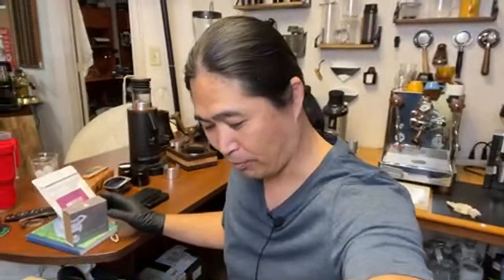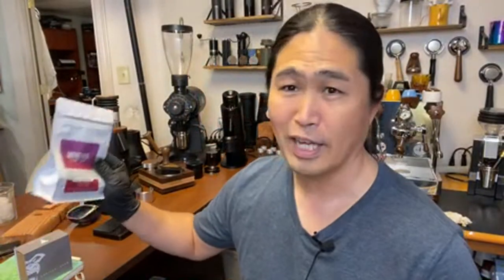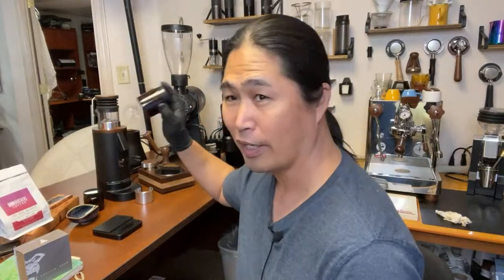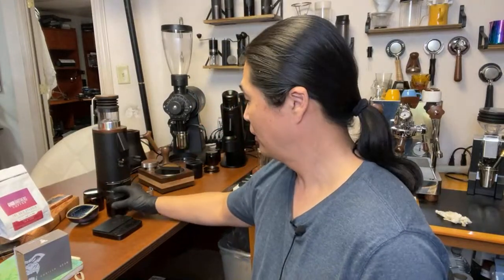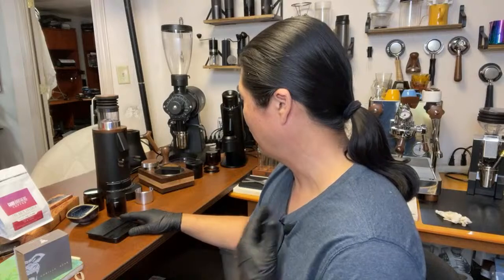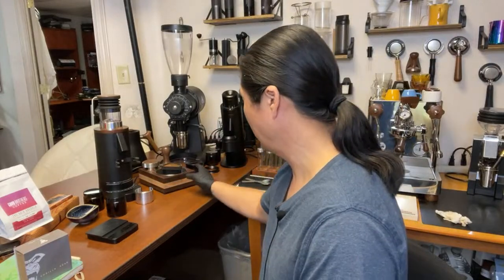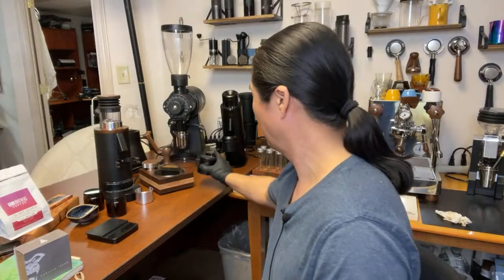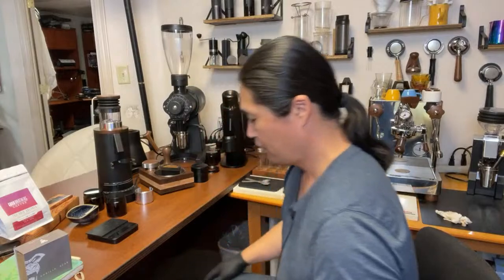Dialing in Espresso with DF64P | Gorilla Gear "Black Burr"